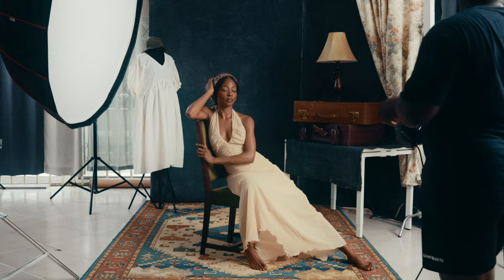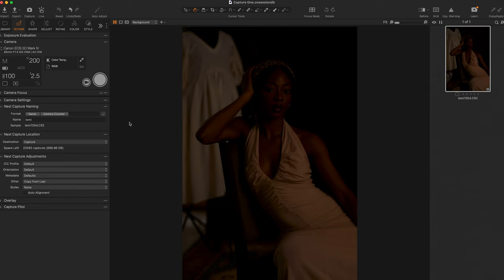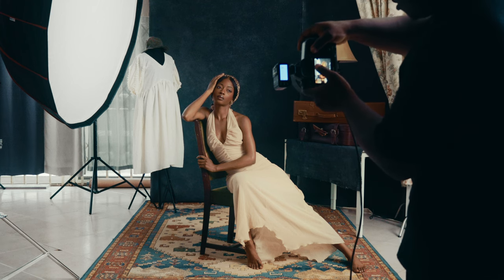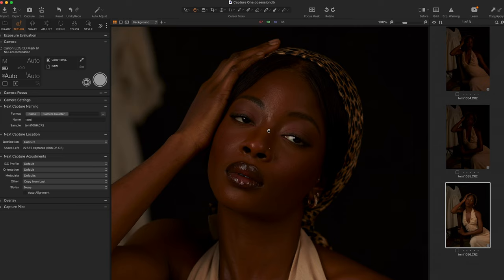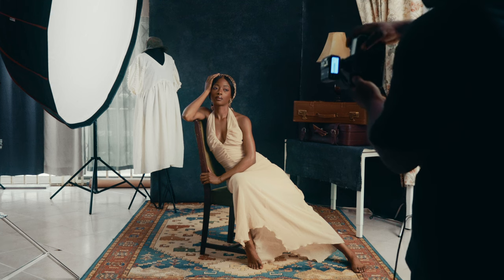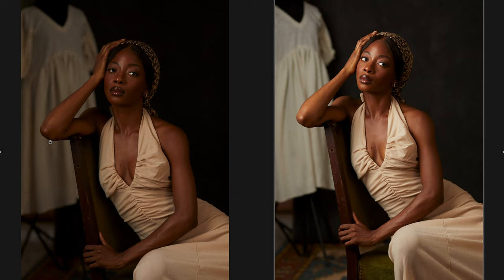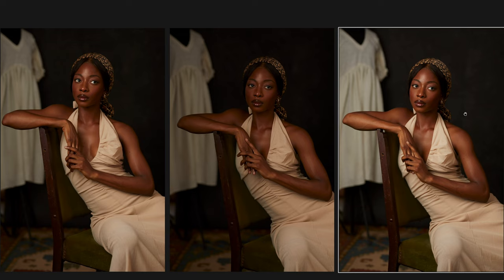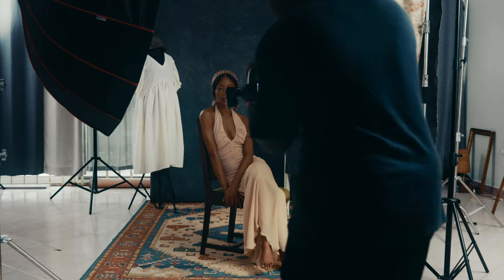HOW I CREATE BEAUTIFUL PORTRAITS WITH FEATHERED LIGHTING IN MY HOME STUDIO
In this video, we will explore the technique of feathering of light in portrait photography. We'll explain how feathering works and why it's important to master this technique. We'll demonstrate various lighting setups and angles that work best for feathering, and show examples of before and after shots to illustrate the impact of this technique on the subject's face. Additionally, we'll provide practical tips and tricks to help you get the most out of feathering, including how to use it in combination with other lighting techniques.  Whether you're a beginner or a seasoned pro, this video will provide you with the knowledge and tools to master the art of feathering in portrait photography.